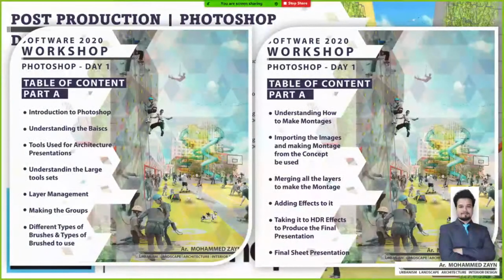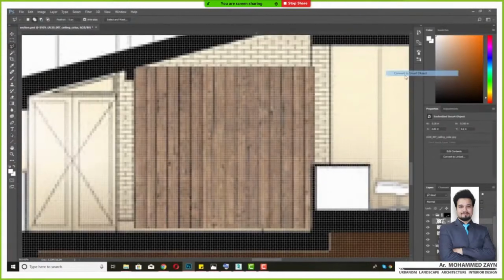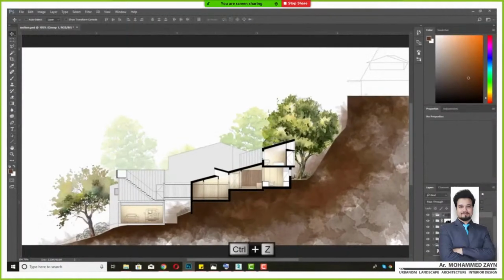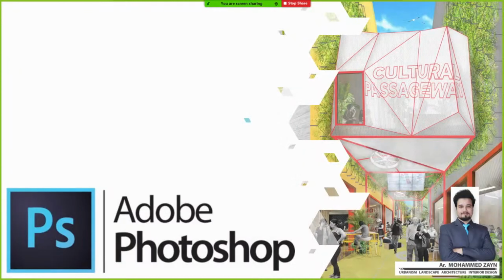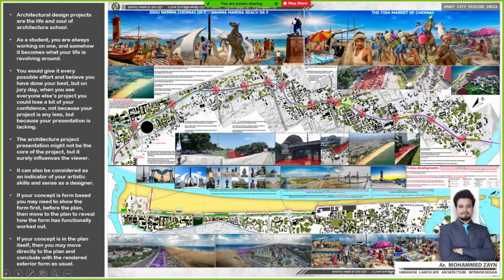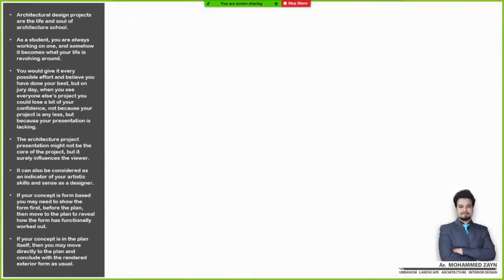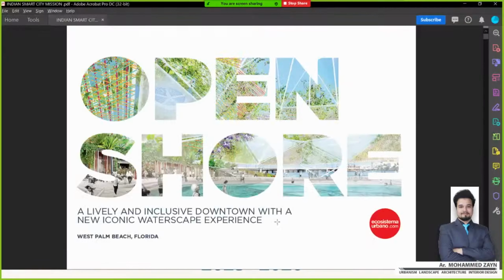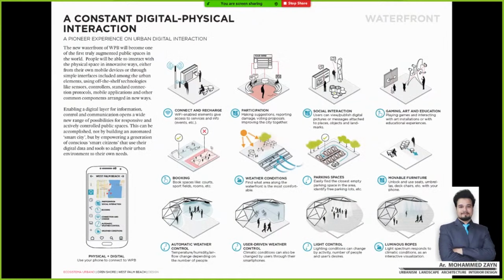MASTER | PHOTOSHOP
✅From Beginner to Advanced
✅Learn from Concept to Presentation
✅Unlock Pro & Get Certification

Ar. Mohammed Zayn